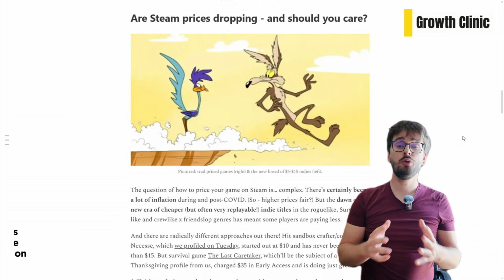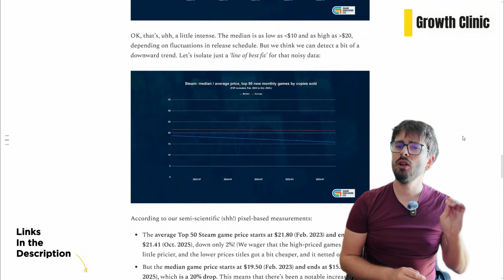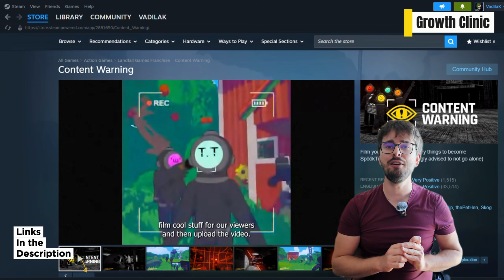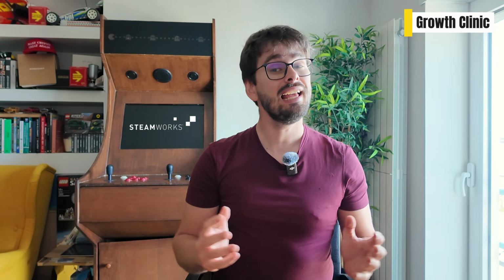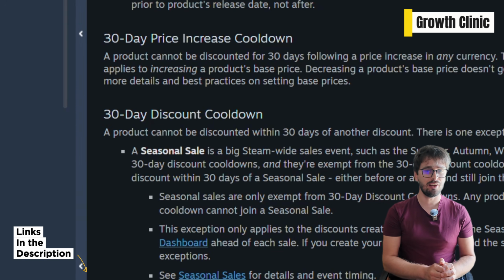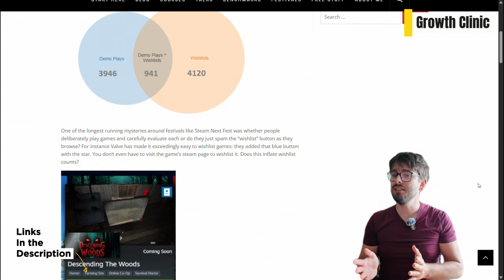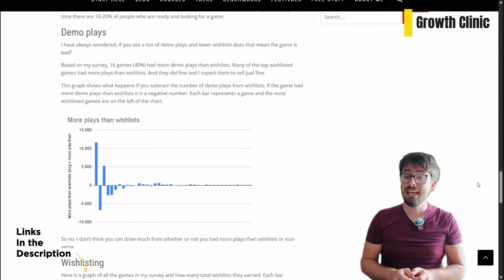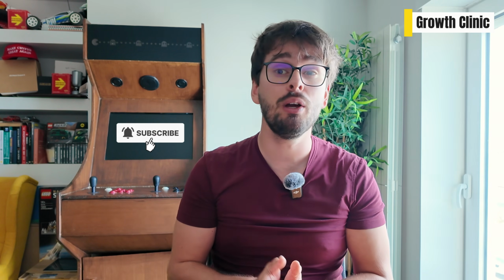Most Indie Games Are Priced to Fail. Here's the Math.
Most indie devs think pricing is the last decision they make before launch. It's not. It's the one decision that quietly shapes every other thing Steam does to your game. Discoverability. Discount headroom. Review velocity. Algorithmic placement. And most devs make it by defaulting to $4.99 because it feels safe. In this episode of Indie Growth Clinic, we break down the 5 pricing mistakes that are quietly killing indie launches right now, often before a single player ever sees your store page.

We'll walk through how Steam's algorithm actually reads your price as a revenue signal, why launching at $4.99 destroys the launch discount that's supposed to create your first sale event, how the review velocity loop compounds against cheap games, and what the Vampire Survivors price history actually teaches you, which is the opposite of what most devs think. Then we'll hand you a 6-question pricing framework you can run before you commit to a number.

If you're a solo dev or small studio shipping on Steam this year, this one's for you.

🎮 GET MORE EYES ON YOUR DEMO AND YOUR LAUNCH
List your game and demo on QUDO and put them in front of a community that actively plays indie games and earns QUDO credits as they go. Real playtime in the weeks before launch is how you build the audience your pricing depends on. Integrate the SDK and that engagement becomes a loop players keep coming back to, with progress they can spend across every other game on the platform. Pricing decisions get easier when you're not launching into silence.

00:00 – The $2.99 game that raised its price (and why)
02:21 – How Steam's algorithm actually reads your price
05:16 – Mistake 1: Pricing into the junk drawer
07:13 – Mistake 2: Destroying your discount headroom
08:53 – Mistake 3: The review velocity trap
10:20 – Mistake 4: Confusing accessibility with cheapness
13:51 – Mistake 5: Copying an outlier's pricing strategy
15:35 – The 6-question pricing framework
18:45 – The one move that makes every pricing decision easier

🌐 SOURCES
by Chris Zukowski (How To Market A Game) — 62% of non-free indie games under $10, historical Steam price index via VGInsights
by Simon Carless (GameDiscoverCo) — 20% median Steam price decline Feb 2023 to Oct 2025, barbell pricing structure
— Steamworks Documentation: 40% launch discount cap, 7-14 day duration, 30-day cooldown, seasonal sale eligibility
by Chris Zukowski — 20% demo-to-wishlist conversion average, median 618 wishlists per Next Fest game
by Chris Zukowski — 18,234 Steam releases in 2024, 31% YoY increase, 2.44% reached 1,000 reviews
— Luca Galante on the Vampire Survivors pricing decision ("priced in a fair way, not a smart way")
— The Making of Vampire Survivors, Noclip Documentary
— Vampire Survivors price history on SteamDB
— Steam review rating thresholds (Overwhelmingly Positive = 95% positive AND 500+ reviews)
— Content Warning free launch and subsequent sales
— Buckshot Roulette $2.99 launch and viral success

Which of the 5 pricing mistakes did you recognize in your own plans, or already make? Pricing into the junk drawer, destroying your discount headroom, the review velocity trap, confusing accessibility with cheapness, or copying an outlier without the cultural moment?
We read every comment, and the pattern of answers shapes what we go deep on next.

📺 MORE FROM INDIE GROWTH CLINIC
This series covers onboarding, first session, retention, community loops, marketing hooks, store pages, pricing, and launch planning. All through real case studies, not theory.